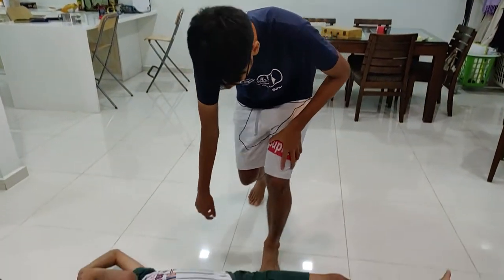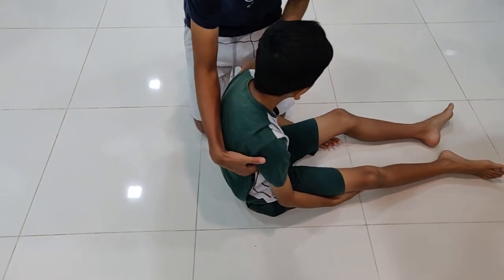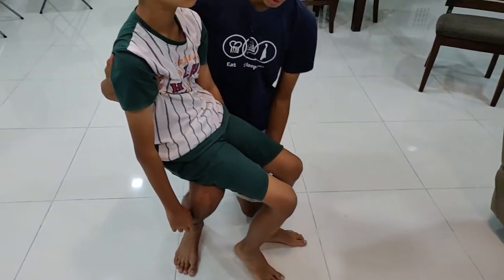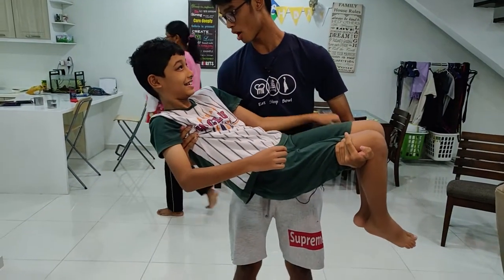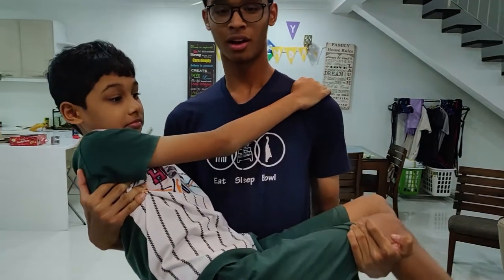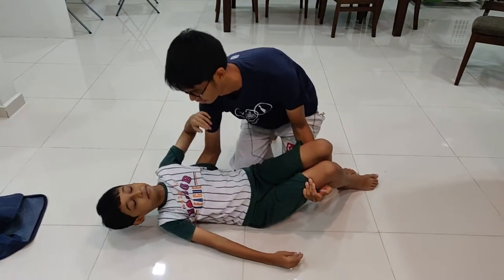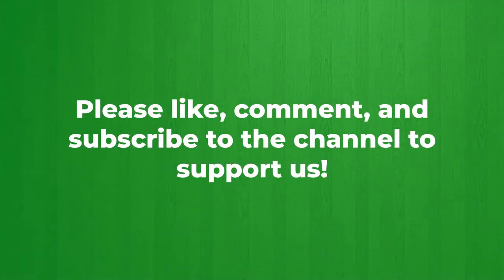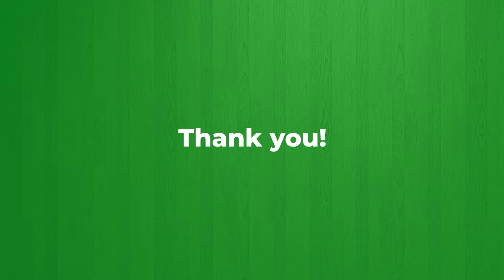Cradle || The First Aid Kids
Hey everyone! This video was made to allow you guys to learn the Cradle method better. We hope this video has helped reduce any confusion. Thank you and happy learning!